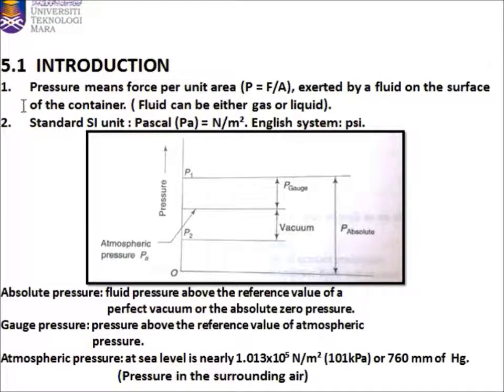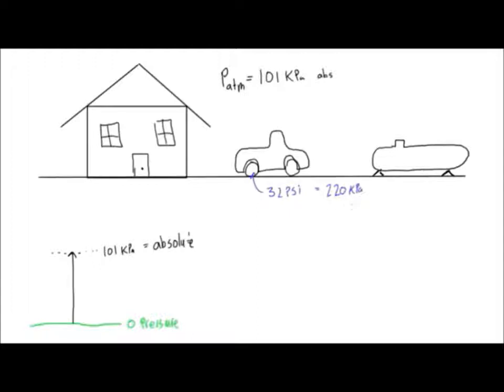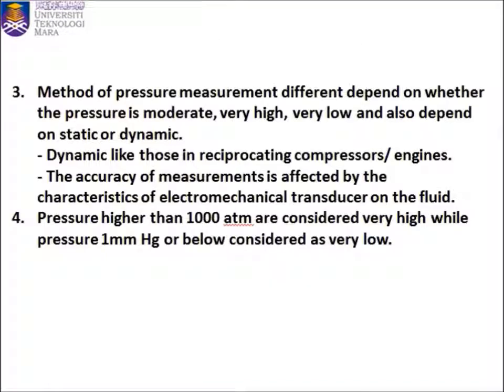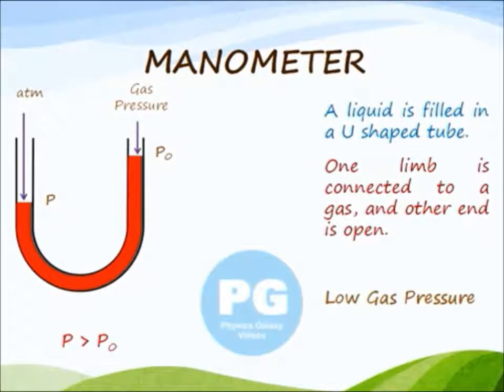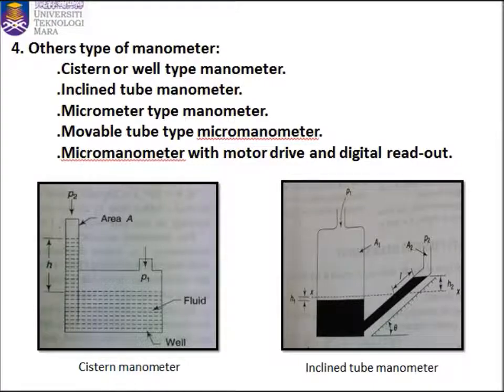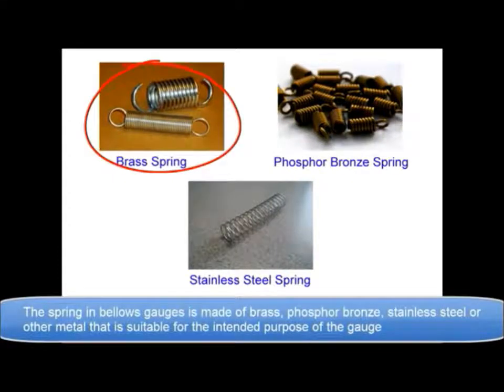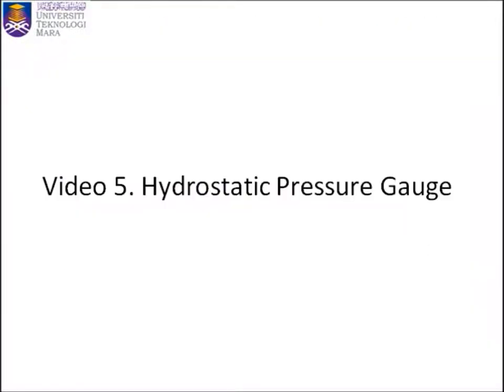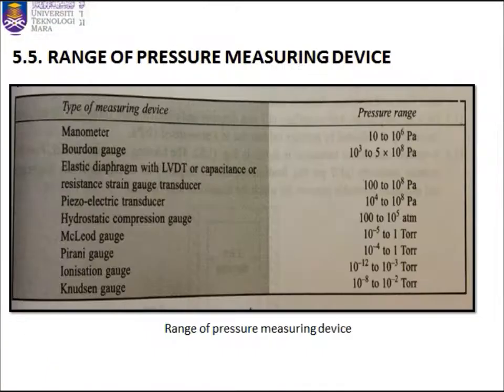MEC322/ CHAPTER 5 (PRESSURE MEASUREMENT)